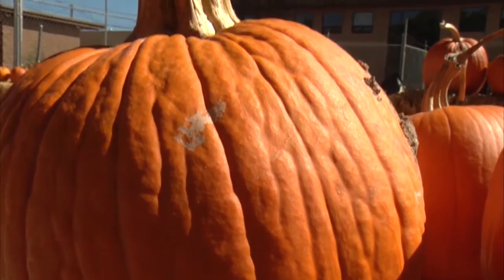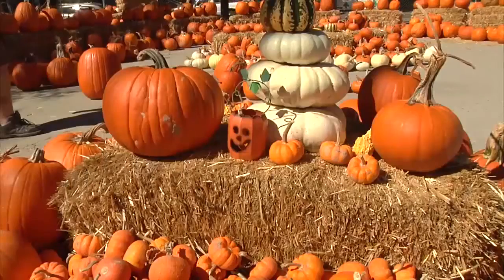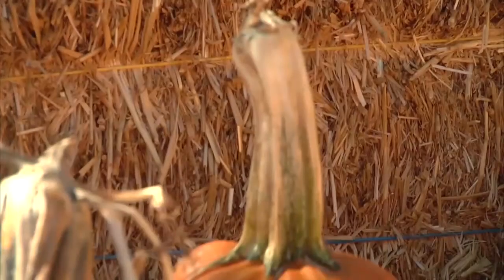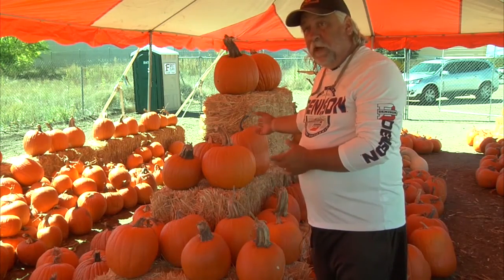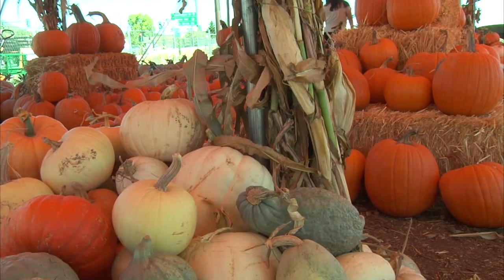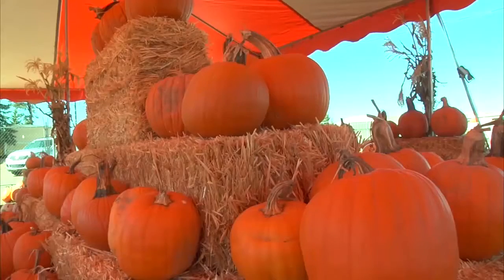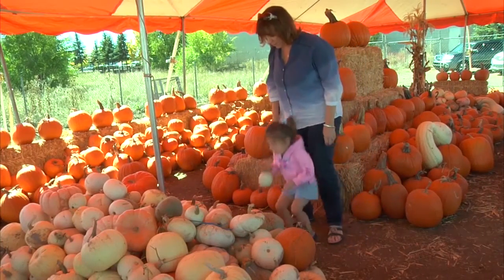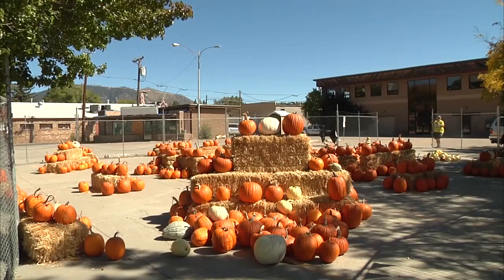Picking The Perfect Pumpkin In Flagstaff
It has been100 days in the making, but pumpkins are finally here  for fall in Northern Arizona. Drew Miller takes an inside look into the tradition of picking pumpkins.

As the season starts one of the most cherished American traditions is picking the perfect pumpkin. Jeff Allen owner and operator of Allen's Pumpkin Patch gives insight on the process.

Allen says that costumers' ideal pumpkin varies from having a big stem or a round body. Pumpkins are not only decoration for the front yard but can serve other purposes such as cooking. Allen also says that picking pumpkins is fun for all ages.